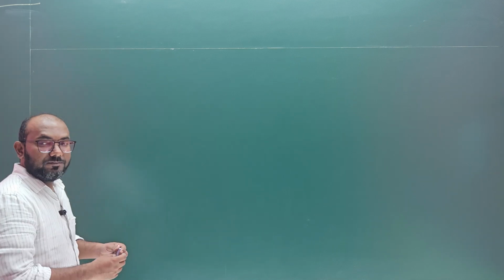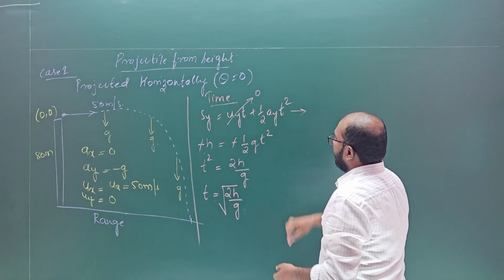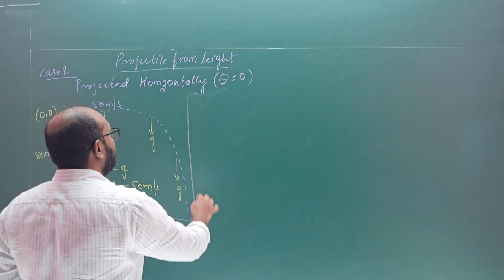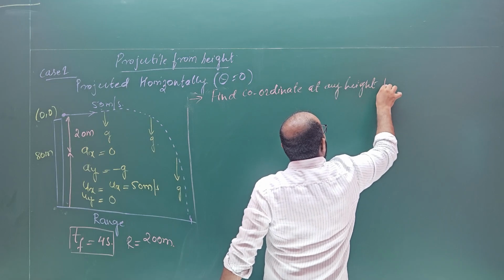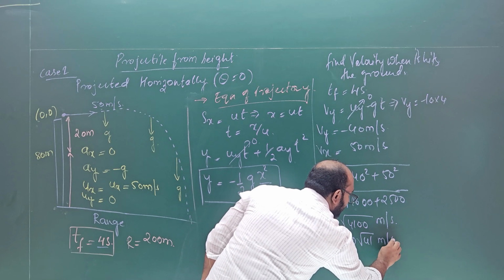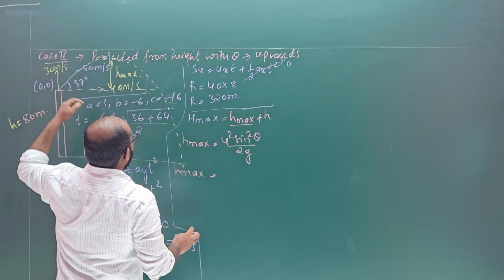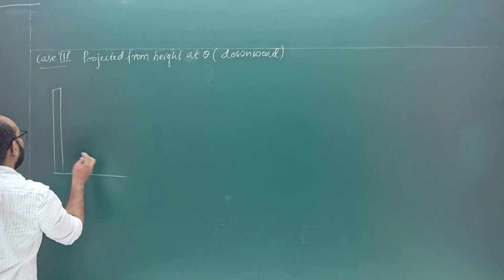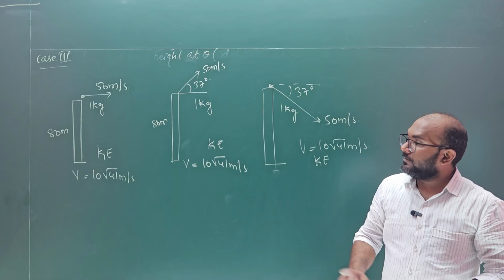Projectile Motion from a Height | Horizontal, Upward & Downward Throws | Part 4 A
In this lecture we cover projectile motion from a height in all three cases — horizontal throw, upward throw, and downward throw. The session explains how to calculate time of flight, range, velocity at any instant, velocity at a given height, coordinates at any time, maximum height, and the final velocity when the object hits the ground. All concepts are explained step by step with clarity to help in NEET, JEE and board exam preparation.